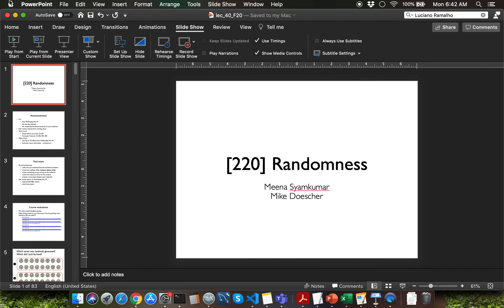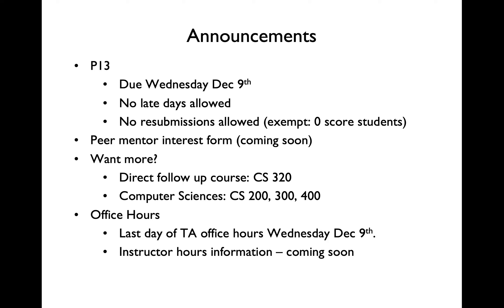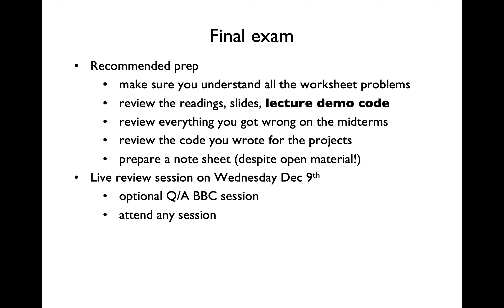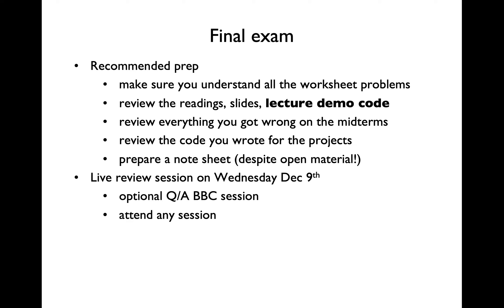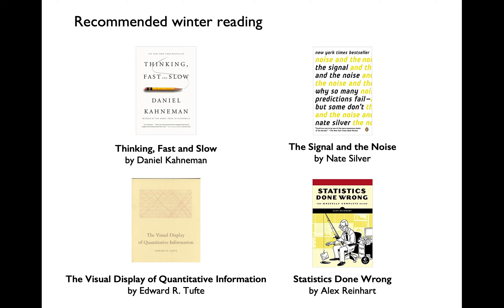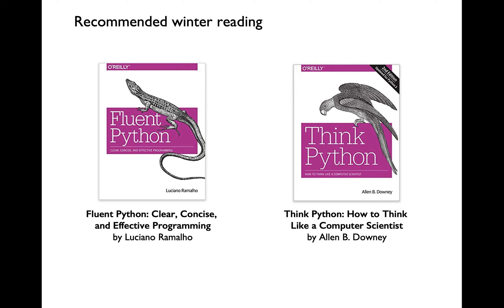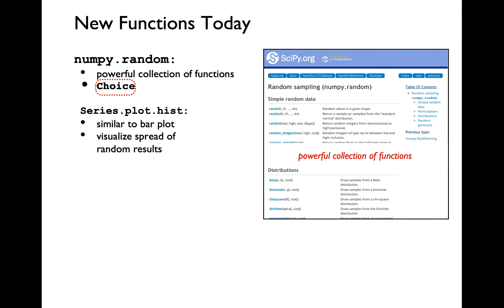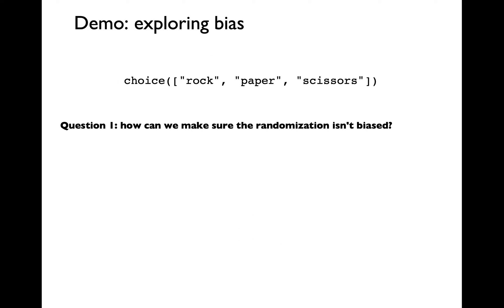[CS 220 / CS319 Fall 2020] LEC 40 Video 1: Randomness intro